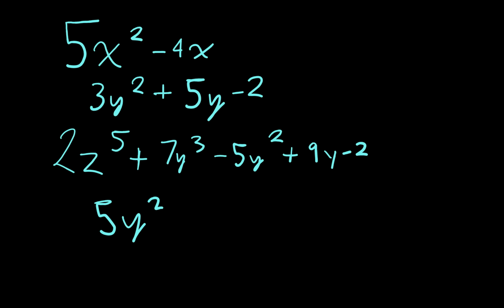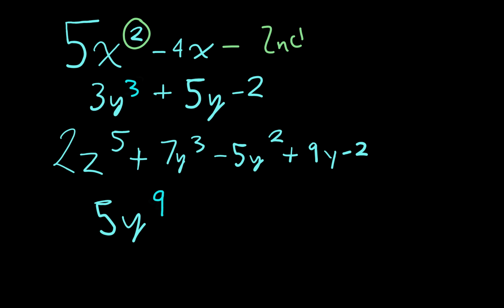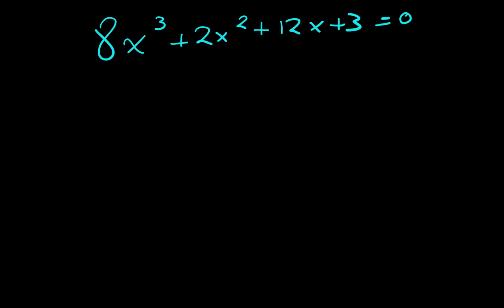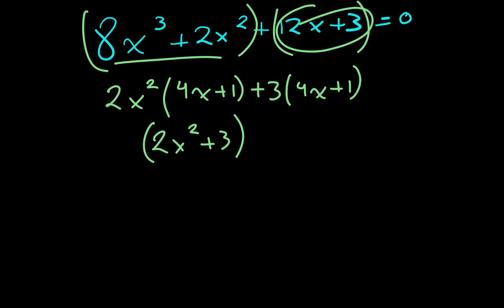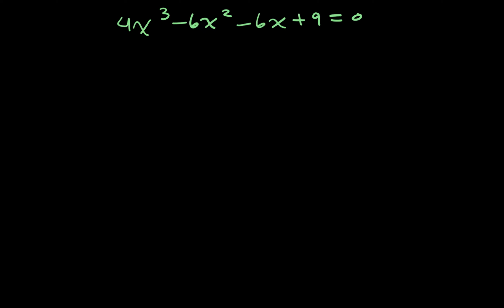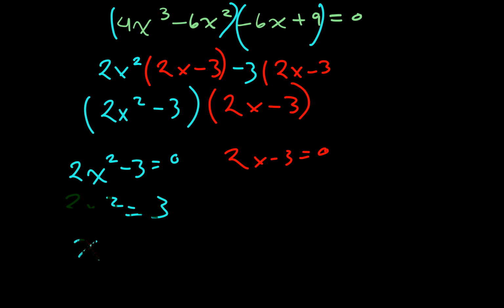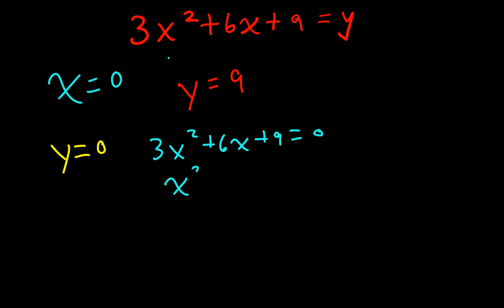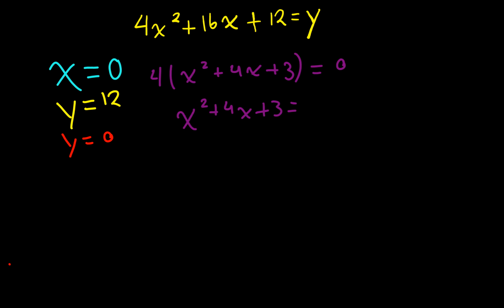4.1 Classifying Polynomials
In this video you will learn how to solve quadratic equations by factoring, taking square roots, completing the square and by using the quadratic formula and discriminant. We will go into depth on how to use each of the different ways to solve quadratic equations. Also, in this video we will teach you how to classify polynomial functions and characteristics. This includes degree, # of terms, even/odd end behavior, zero/roots/solutions, intercepts.